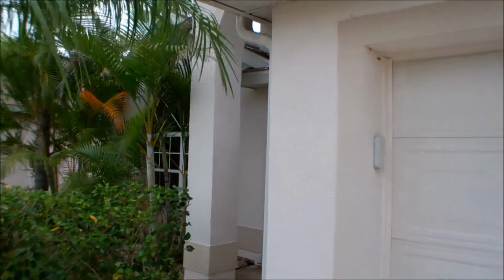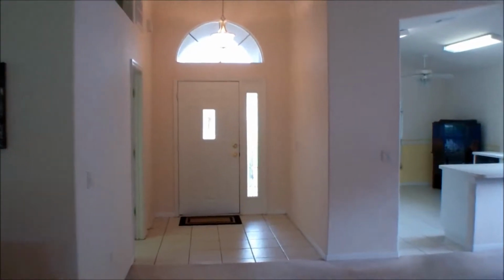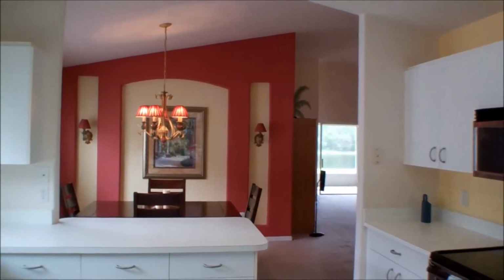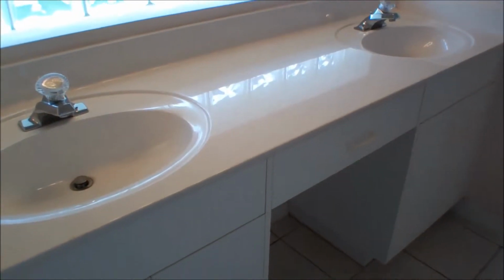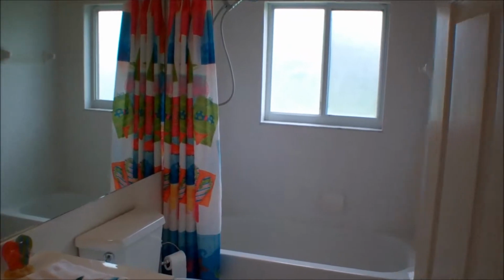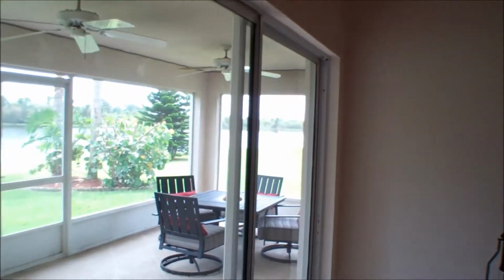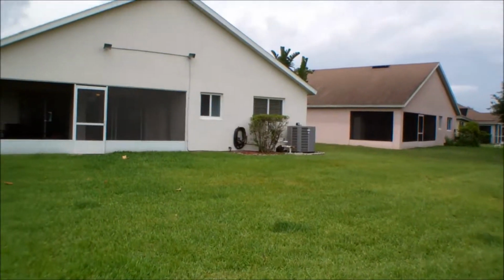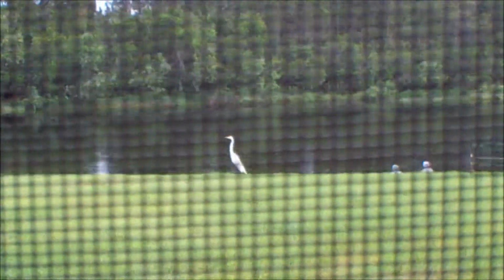1755 Sun Gazer Drive Rockledge, FL 32955 | home for sale | video tour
This beautiful home in the Osprey community offers a million dollar view at a fraction of the price! Overlooking a large lake and preserve area beyond, this home features a large screened porch that is perfect for relaxing or entertaining. The three bedroom split floor plan also features an open living space with cathedral ceilings, rounded corners, a pool bath door, and a formal dining area. The spacious kitchen offers plenty of cabinet and counter space. The breakfast nook is ideal for a casual meal, supervised homework, or a cup of coffee. While there is room for a pool, Osprey already has a sparkling blue community pool not far from the home. Conveniently located close to great schools, shopping, and restaurants!

Choose two names you can trust: The Barclay Group and RE/MAX Elite.